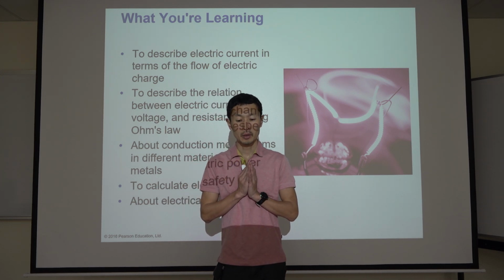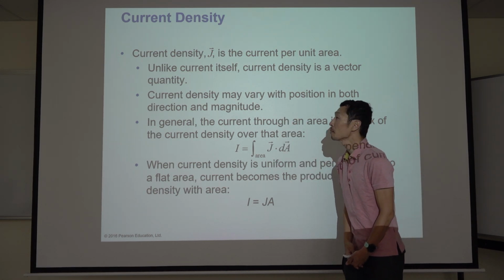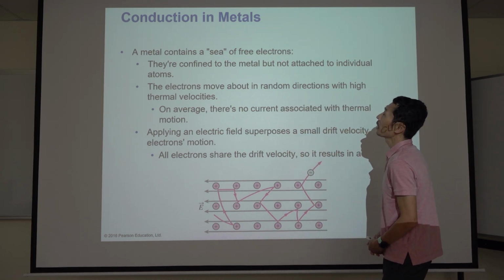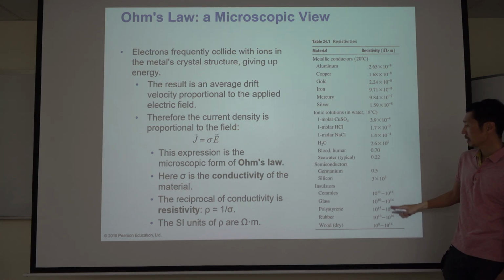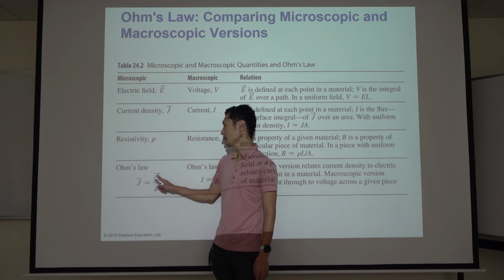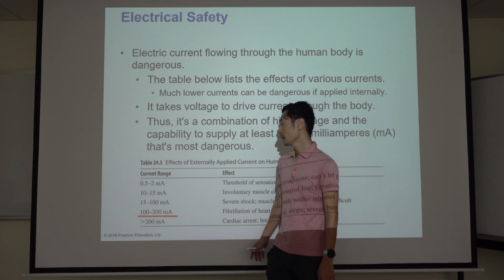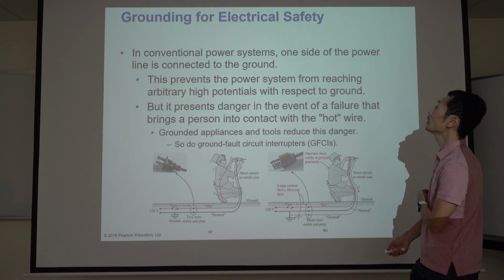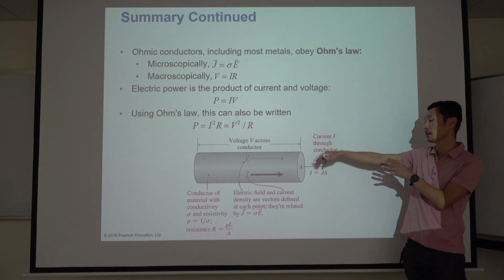【General Physics B II】Electric current